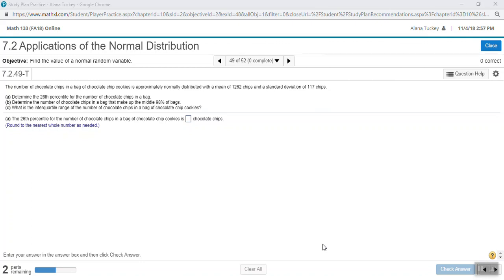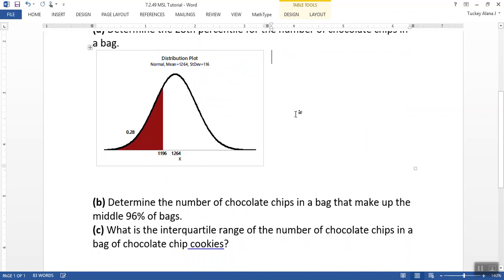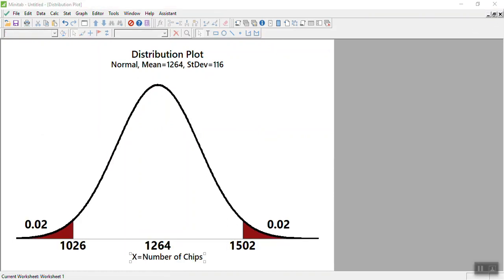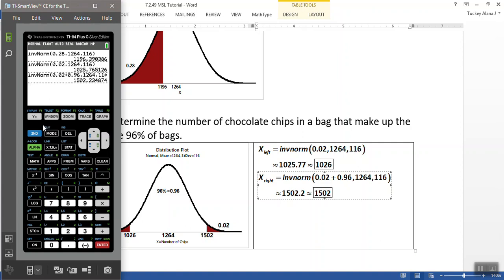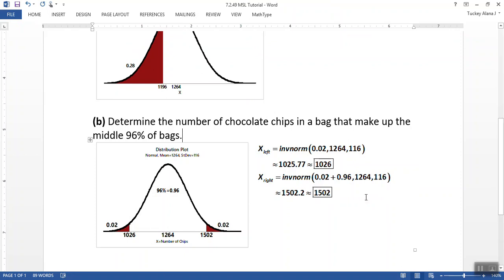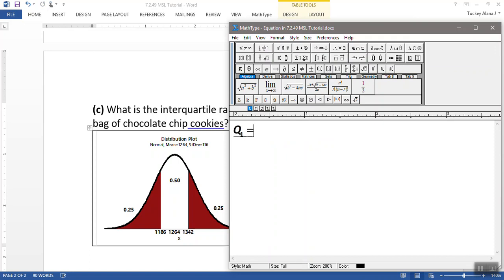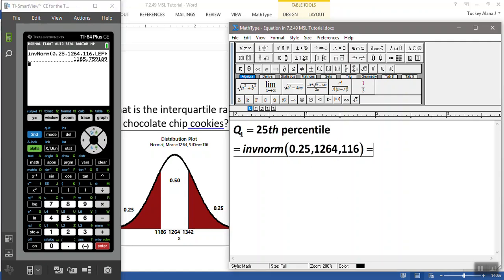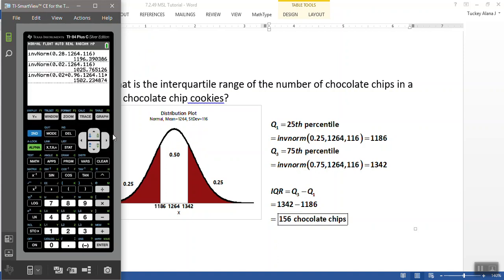7.2.49 MSL Tutorial - Math 133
Normal Distribution - Finding Percentiles, Finding Quartiles, Finding IQR, Finding Values that cut off a middle percentage